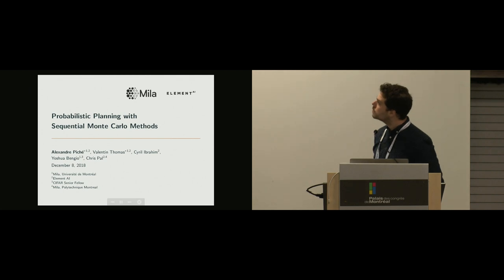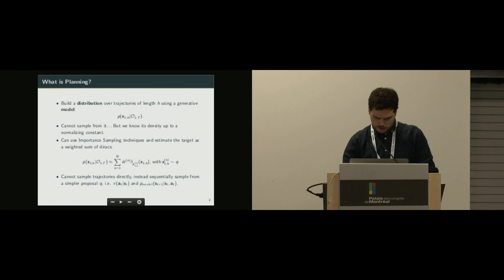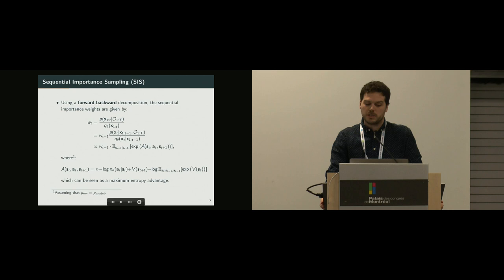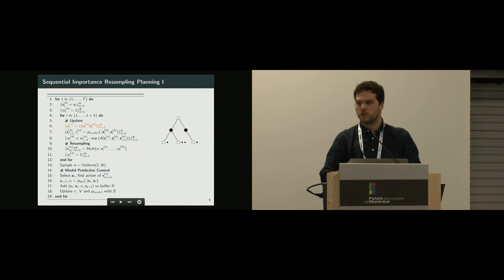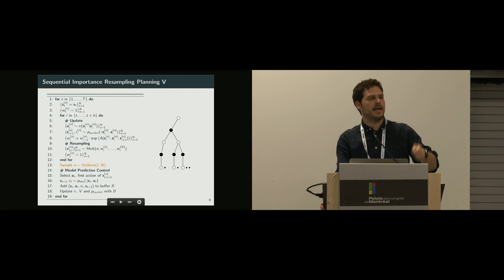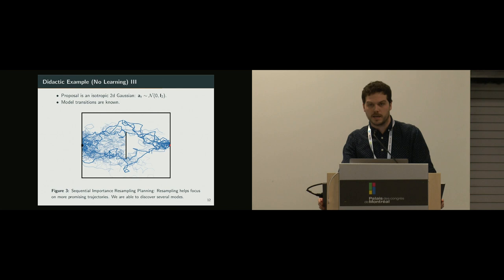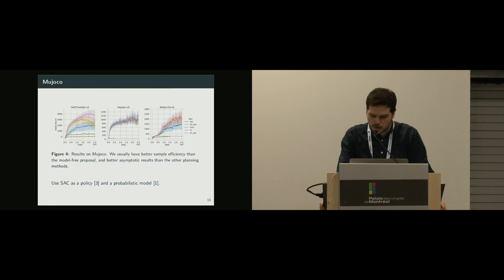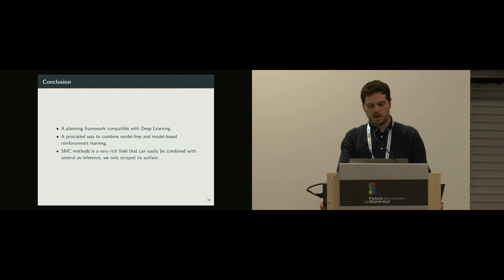Alexandre Piché: Probabilistic Planning with Sequential Monte Carlo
Workshop: Infer2Control (NeurIPS 2018)
Session: Contributed Talk
Speaker: Alexandre Piché